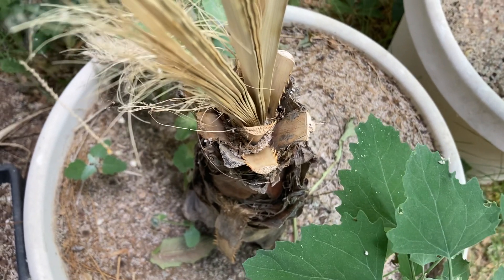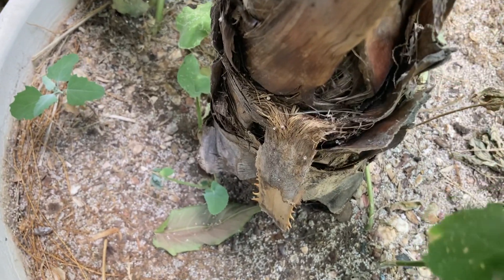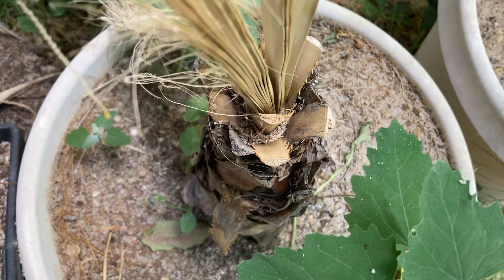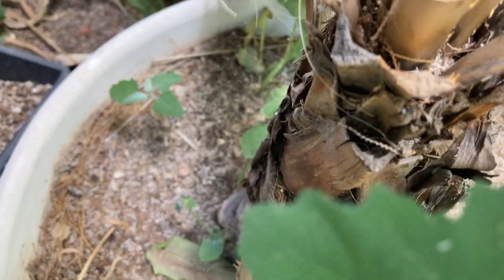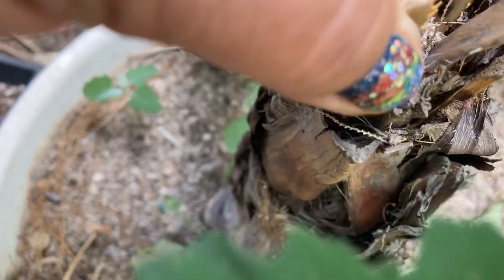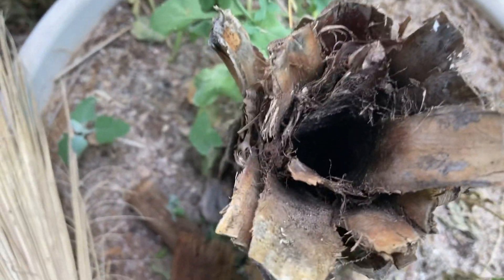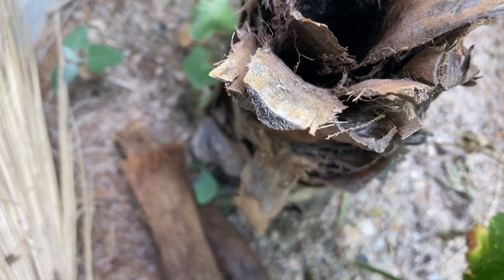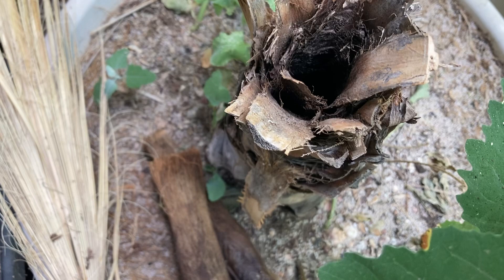Dead? Washingtonia Filifera Potted Palm Trees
I got a few palm trees while on vacation….. planted a couple and left two in their pots. Growth and health was great over the season but luck of insulation did the two in pots in over the winter. You can check by looking for any green bear the center of the plant. Next this is risky so with caution, gently tug on the center of the palm. This is only recommended as a last attempt to verify life because injury to the center/heart can kill a healthy palm tree. These two are dead and ready to be cleared out. Removing old dead items can eliminate some risk of pests.